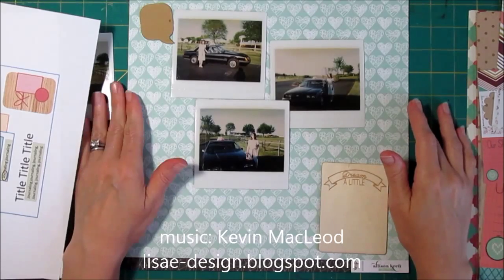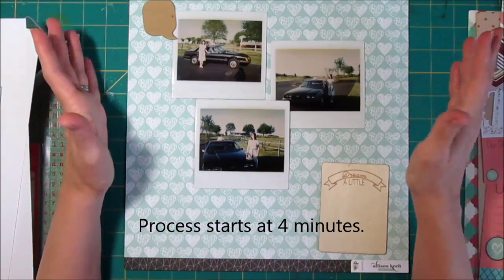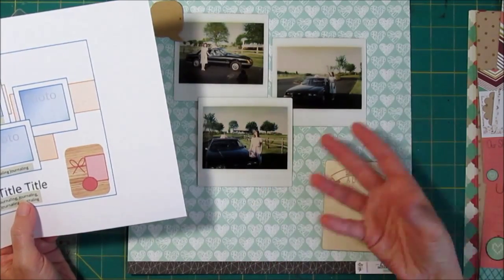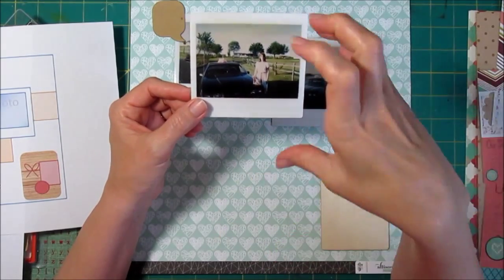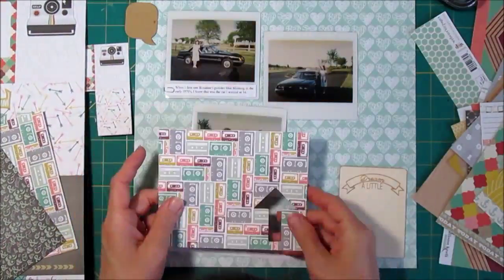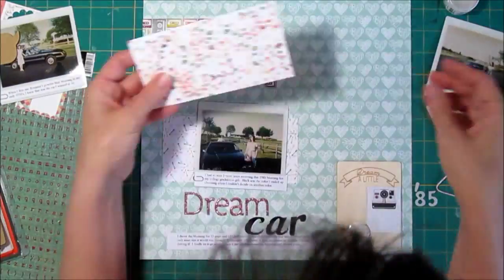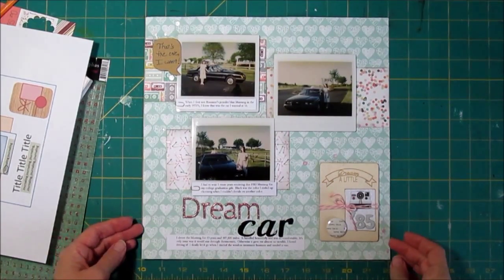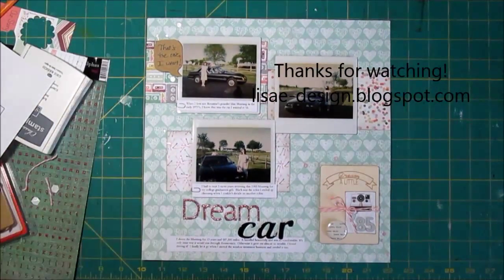Scrapbooking Process 3 Polaroids Homemade shimmer mist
Scrapbook layout using polaroids and Webster's Pages Valentine papers and Recorded 6x6 paper pad.  Also used Maggie Holmes Flair and made some shimmery mist from Studio calico Mister Huey mist.  Wood veneer card from Prima.